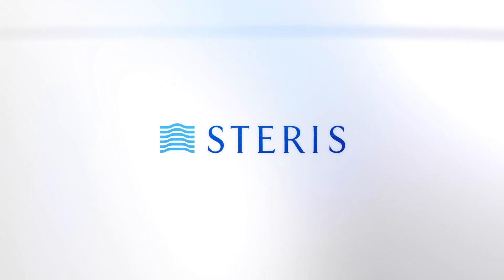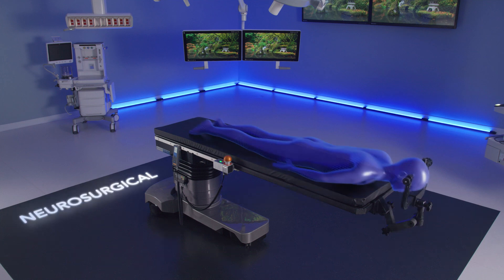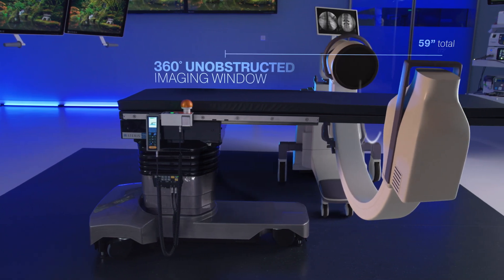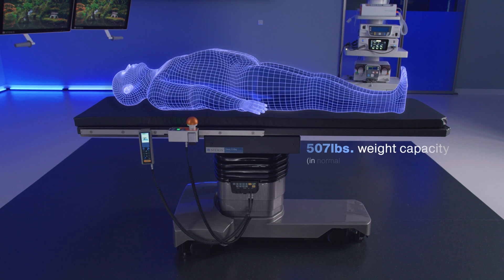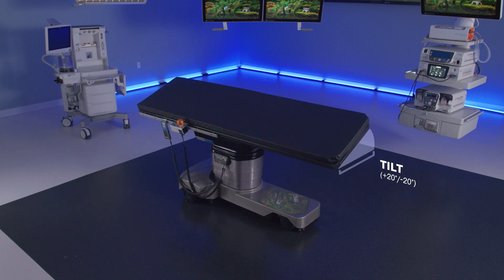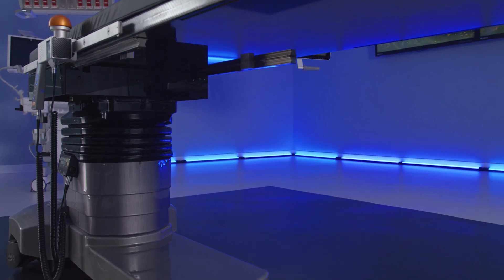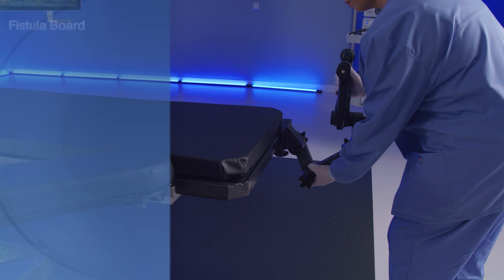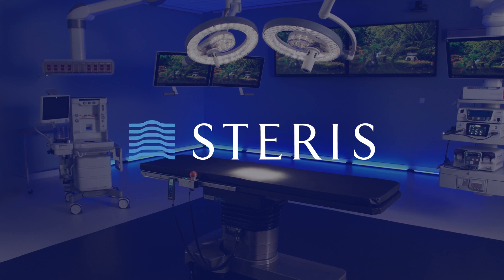CMAX™ X-Ray Image-Guided Surgical Table | STERIS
The CMAX™ X-Ray Image-Guided Surgical Table is a premium surgical table that enables fluoroscopic surgical intervention and is versatile across many surgical specialties, including Vascular, Endovascular, Cardiothoracic, ENT, Neurosurgical, Orthopedics, and Pain Management. It brings the capabilities of image guidance and surgical navigation from a hybrid OR to the general OR. The CMAX X-Ray table has a set of outstanding features that set it apart from others on the market.

CMAX X-Ray is a lightweight mobile table boasting a free-floating carbon fiber tabletop that complements well with modern mobile C arms. High-quality fluoroscopic images of the human anatomy are captured easily from the free-floating, radiolucent carbon fiber tabletop. CMAX X-Ray offers a large, unobstructed, 360-degree imaging window.

Full body and human anatomy exposure is possible, whether moving the floating tabletop or the CR.  Easily capture anterior-posterior, oblique,  and lateral C arm fluoroscopy in the fully unobstructed metal-free end of the C Max X-Ray's tabletop. With increased weight capacity,  available extensions, and thoughtfully designed radiolucent accessories, the C Max X-Ray accommodates a variety of body types and surgical approaches.

Superior low-height capability paired with excellent trend and tilt articulations enables remarkable patient positioning and allows for impressive surgeon posture during image-guided procedures.  The primary hand control puts positioning at your OR staff's fingertips and includes a large LCD screen for identifying patient position and table status.

A wireless Bluetooth-enabled palm control facilitates tabletop float for effortless patient movement and smooth gliding motions. CMAX X-Ray's narrow table base enables great surgeon and C arm access. The sturdy base and column covers are constructed from durable ABS plastic that resembles stainless steel and is more impact-resistant.

The STERES C Max X-Ray is outfitted with a motorized drive function, which makes the table easy to maneuver in and out of the OR.  Additionally, an automated rotation feature allows for a 360 degree rotation of the table within the sterile field of the operating room.  With accessories and customization available, you can select the perfect fit for your image-guided operating room.

The technological innovation of the C Max X-Ray will elevate your OR and help your operations run smoother. C Max X-Ray is the optimal solution across a broad spectrum of surgical specialties.